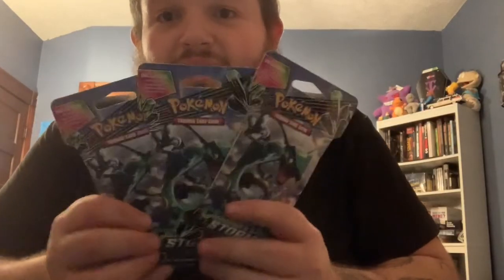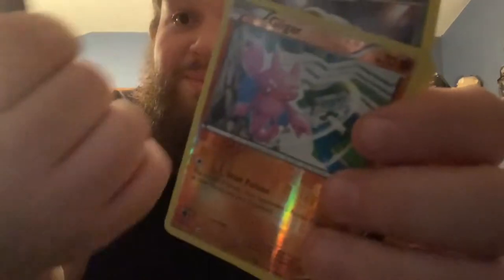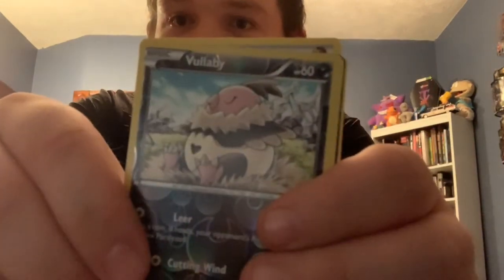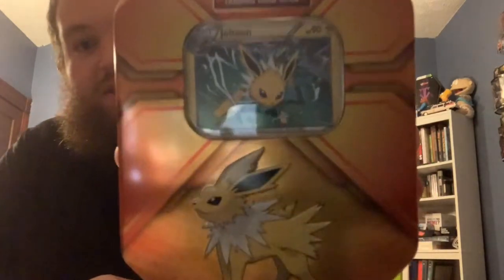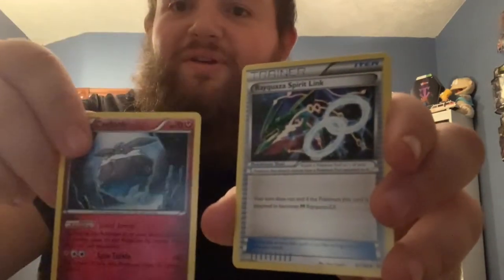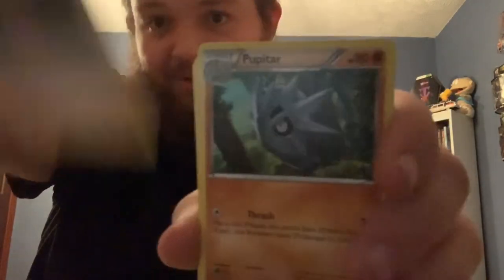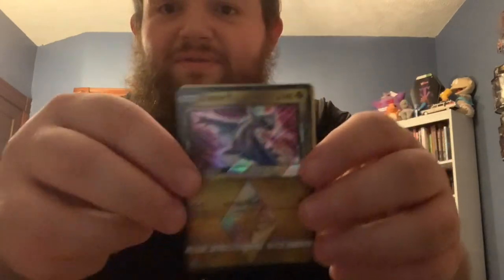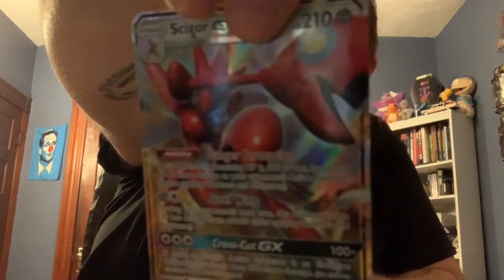*Opening up Pokemon Card Tins from Dollar General* EX and GX Pulls!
*Today we unbox the $10 tins Dollar General has for sale as well as 3 Celestial Storm Sun & Moon packs*

Have feedback? I would love to hear it!